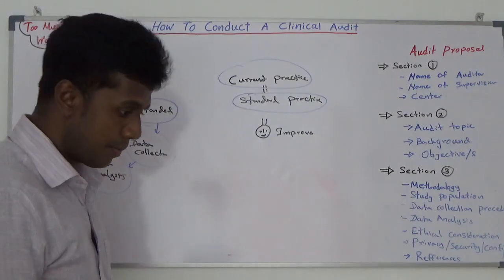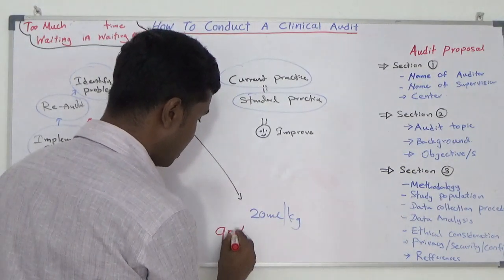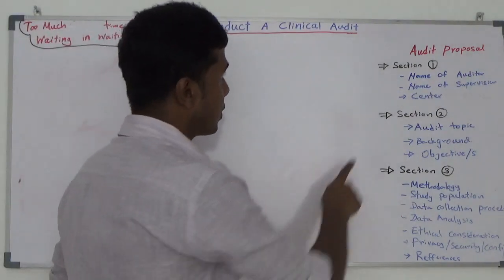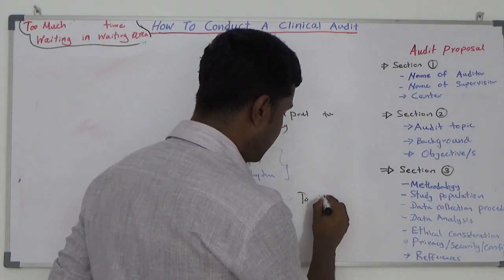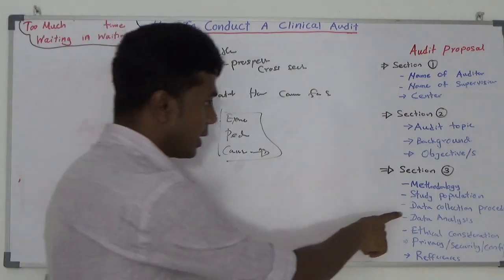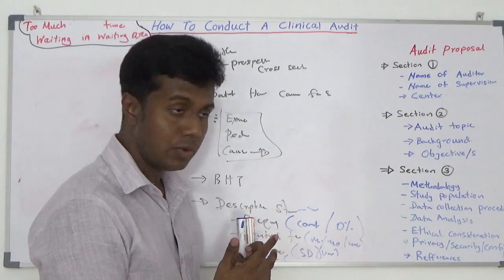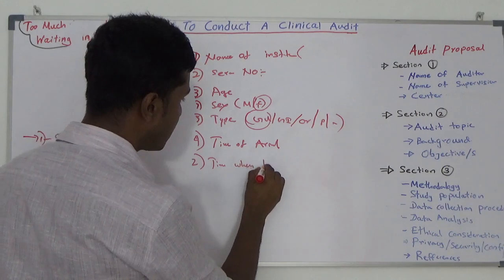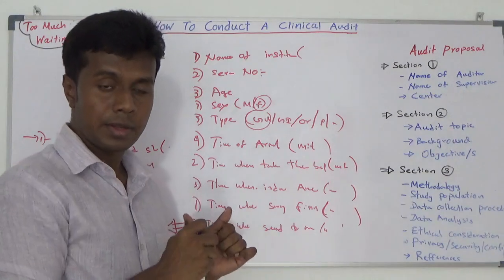How to Conduct a Clinical Audit (easy Step-by-Step Guide for beginners!)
Clinical Audit help to improve patient outcome and it will add CV point for you.
A clinical audit is a process used to review and assess the quality of healthcare practices and services provided. It helps to identify areas of improvement and ensure that healthcare

A medical audit is a systematic process of reviewing and evaluating the quality and effectiveness of medical care provided in a healthcare setting. The primary goal of a medical audit is to ensure that healthcare services meet established standards, are safe, and result in positive patient outcomes. It involves the assessment of clinical practices, procedures, and protocols to identify areas for improvement and to enhance the overall quality of patient care.

Here are key components and steps involved in a medical audit:

Objective Setting: Clearly define the objectives and goals of the audit. This may include assessing adherence to clinical guidelines, improving patient safety, enhancing the efficiency of healthcare delivery, or identifying areas for staff training.

Data Collection: Gather relevant data on patient care, treatment outcomes, and other pertinent information. This may involve reviewing medical records, conducting interviews with healthcare professionals, and analyzing data from various sources.

Standards and Criteria: Establish standards and criteria against which the performance of healthcare providers and the healthcare system will be evaluated. These standards may be based on clinical guidelines, best practices, or regulatory requirements.

Comparative Analysis: Compare actual performance against established standards and criteria. This involves identifying any gaps, variations, or deviations from the expected norms.

Feedback and Reporting: Provide feedback to healthcare providers and relevant stakeholders based on the findings of the audit. This can include both positive aspects and areas for improvement. A comprehensive report is often generated to communicate the results.

Action Planning: Develop an action plan to address identified deficiencies or areas for improvement. This may involve implementing new protocols, providing additional training to staff, or making changes to existing processes.

Monitoring and Follow-Up: Implement a system for ongoing monitoring and follow-up to ensure that the recommended changes are implemented and that improvements are sustained over time.

Medical audits can take various forms, including clinical audits that focus on specific aspects of patient care, such as the management of a particular condition or the use of specific medical procedures. They may also cover broader aspects of healthcare delivery, including organizational and administrative processes.

Medical audits play a crucial role in maintaining and improving the quality of healthcare services, promoting patient safety, and supporting continuous quality improvement efforts within healthcare organizations

professionals are delivering care in line with best practice guidelines. Here is a step-by-step description of how to conduct a clinical audit:
1. Define the Objective: Start by clearly defining the objectives of the clinical audit. Decide what specifically you want to assess, such as the adherence to clinical guidelines, patient outcomes, or the effectiveness of a specific intervention.
2. Identify Audit Criteria: Determine the specific criteria or standards against which you will assess the quality of care. This could include clinical guidelines, best practice recommendations, or performance indicators.
 3. Plan the Audit: Develop a detailed plan outlining the methods, data collection tools, sample size, and timeline for the audit. Consider using existing data sources whenever possible to streamline the process.
4. Collect Data: Gather data from various sources, such as patient records, electronic health records, or surveys. Ensure...